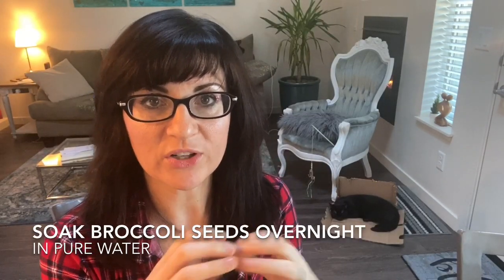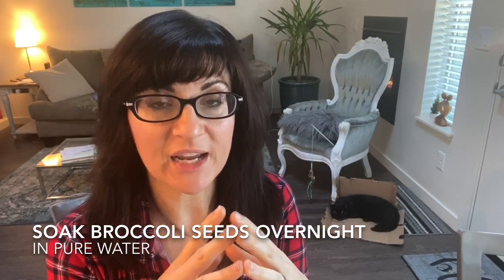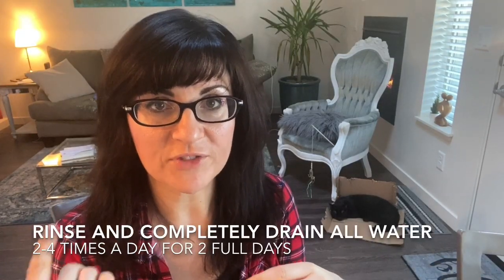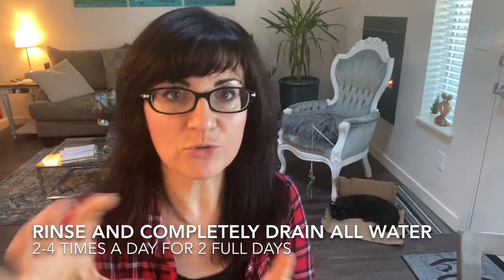TWO INTERESTING THINGS ABOUT BROCCOLI • SPROUTING & SULPHORAPHANE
Day 2013
Compassionate Eating/Raw Vegan/Fruitarian/Lissatarian/Whatever!

300+ RAW VEGAN RECIPE BOOKS oil free

🥗 ALL OF MY RECIPES, E-BOOKS, TRANSITION GUIDE, AND ONE ON ONE PERSONAL SKYPE COACHING 💛

MY FAVORITE THINGS LIST - EVERYTHING FROM
BOOKS, KITCHEN GADGETS AND APPLIANCES, MAKEUP, SKIN CARE, CLOTHING, VEGAN STUFF

🌀 Or follow Nate on instagram @nicecreamking

• 7 DAY RAW VEGAN/CONTENT CREATOR RETREAT •
• WITH TED CARR, LISSA & NATE • NEXT RETREAT IS  JUNE 23-30 in OREGON • SIGN UP FOR MORE INFO!

Woodstock, Canada Vegan Fest, UKFruit Fest, Dutch Fruit Festival

Comment if you have questions, and you can find me all over social media too: